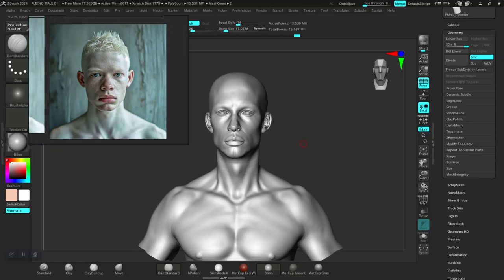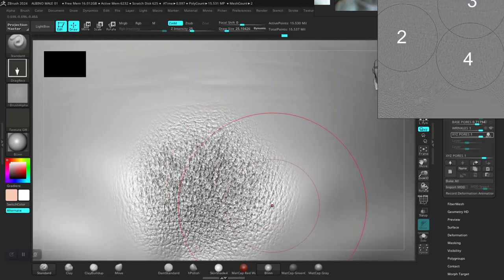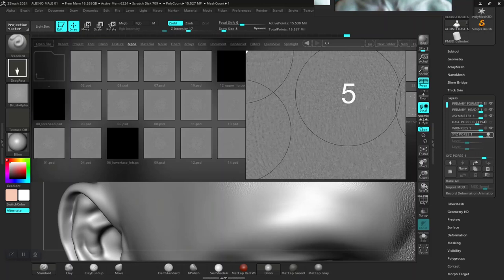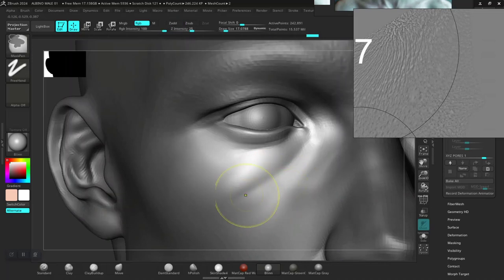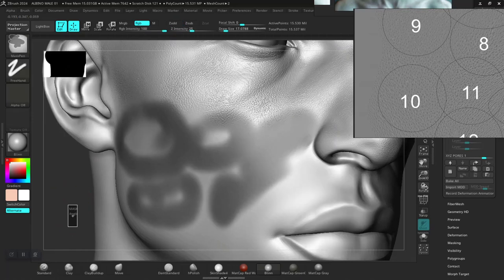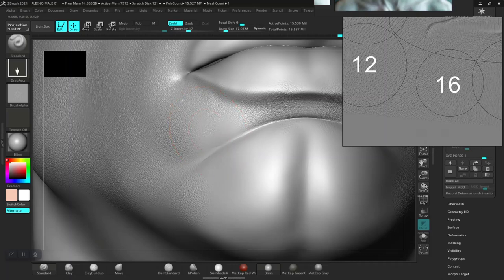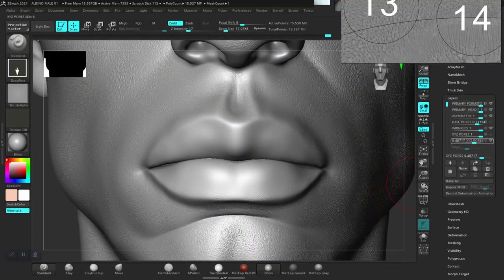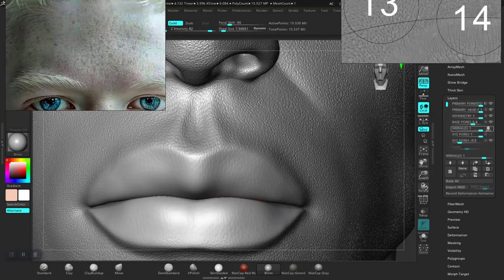11 TEXTURINGXYZ SKIN PORES ON FACE SCULTPING IN ZBRUSH (ALBINO CHARACTER DESIGN)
11 TEXTURINGXYZ SKIN PORES ON FACE SCULTPING  IN ZBRUSH (ALBINO CHARACTER DESIGN)

Title: Create a Stunning 3D Albino Male Character Design - Complete Tutorial